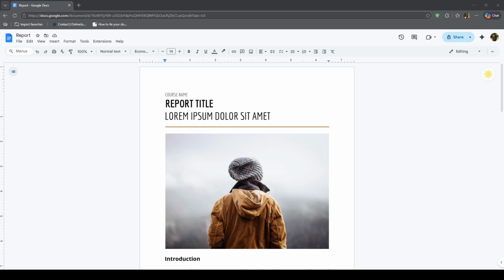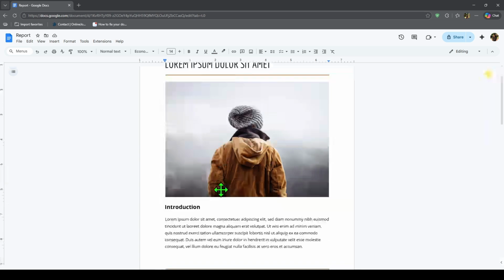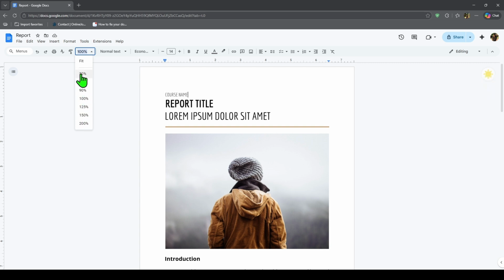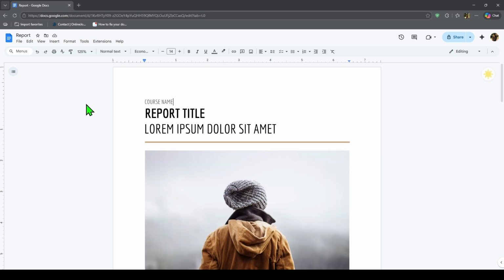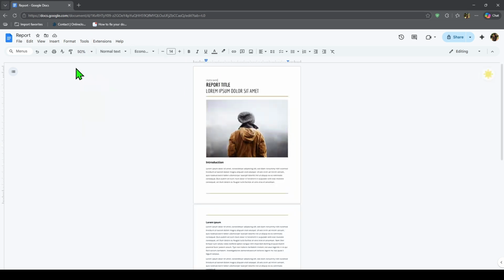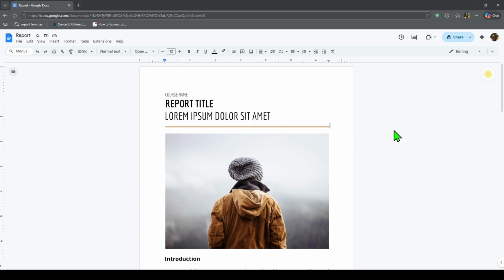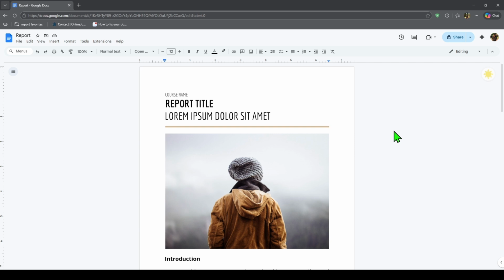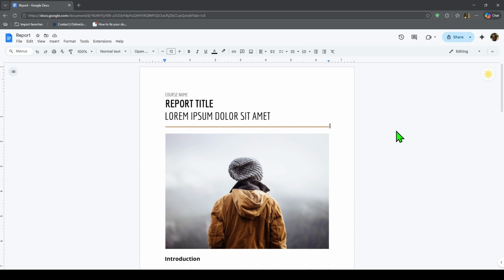How to Zoom in or Out of Google Docs [2026 Full Guide]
In this video, I will show you how to quickly zoom in and out of your Google Docs files to improve readability and control your workspace layout. You’ll learn both the standard toolbar controls and the time-saving keyboard shortcuts for desktop, as well as how to manage viewing sizes on mobile devices.

This Google Docs zoom tutorial will cover:
✅ How to adjust zoom levels using the toolbar menu
✅ Using the "Fit" option for automatic screen scaling
✅ Keyboard shortcuts for instant zooming (Zoom in, zoom out, and reset)
✅ Managing document views on mobile using pinch-to-zoom gestures
✅ Understanding the difference between document zoom and browser zoom
✅ Clarifying that zoom settings are local to your view only

By the end of this video, you will know how to customize your viewing experience in Google Docs so you can work comfortably whether you are on a desktop computer or a mobile device.

If you’re searching for how to zoom in Google Docs, change text size in Google Docs, adjust page view in Docs, or how to use pinch-to-zoom in Google Docs app, this video is for you.

💡 Tip: If you find that the entire Google Docs website interface (menus and toolbars) is too small, you should adjust your browser's zoom settings (usually found in the browser menu under "Zoom") rather than the document zoom, as this will scale the entire webpage to your preference.